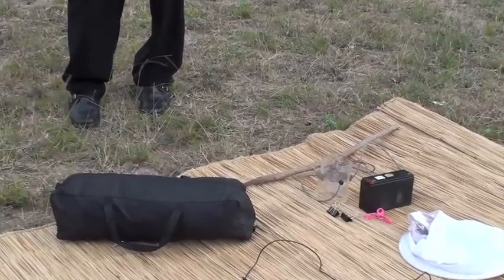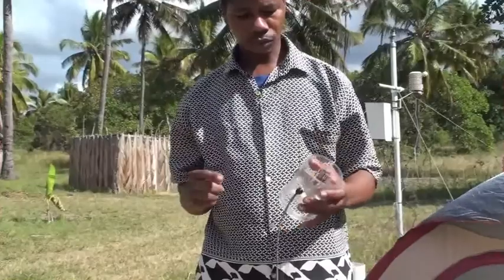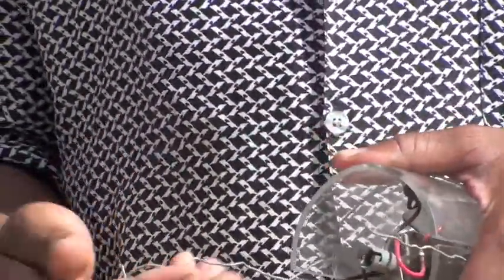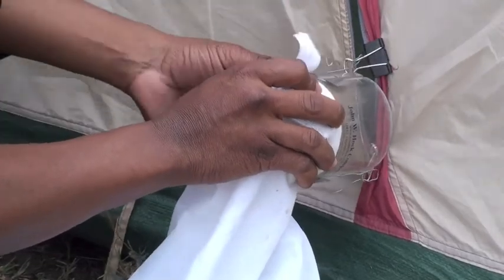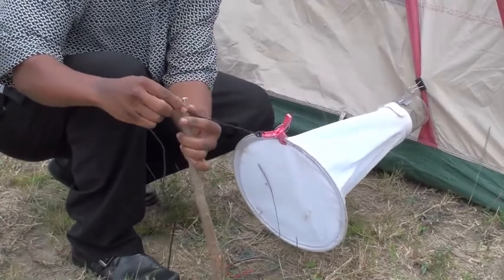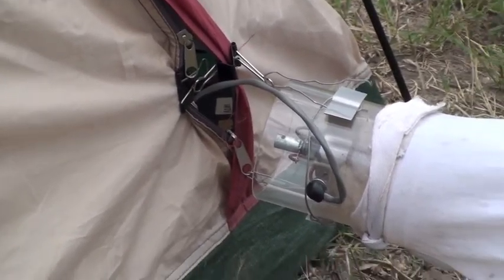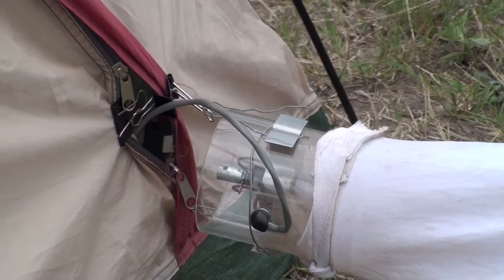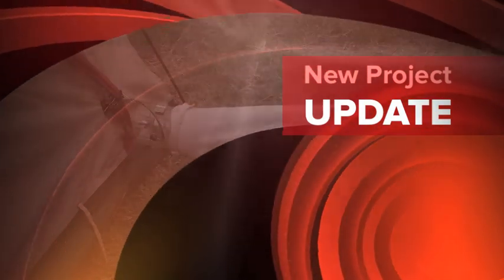The MOZDAN Furvela Tent-trap to collect outdoor biting mosquitoes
How to set up a Furvela tent-trap for mosquito collection especially man biting anopheles vectors of malaria